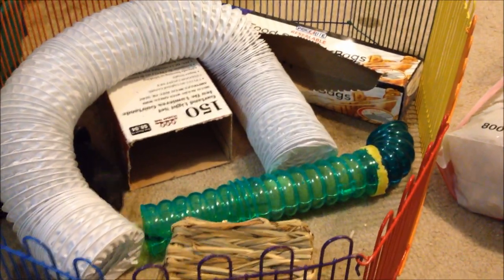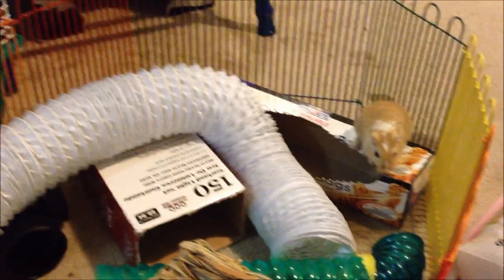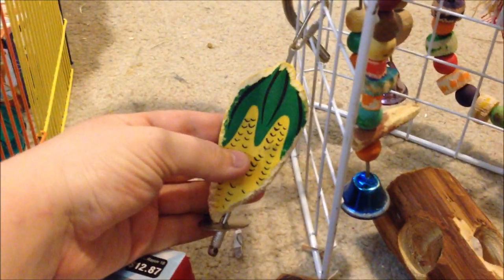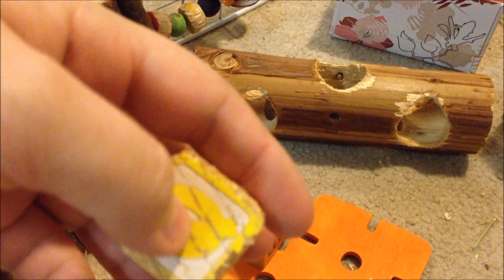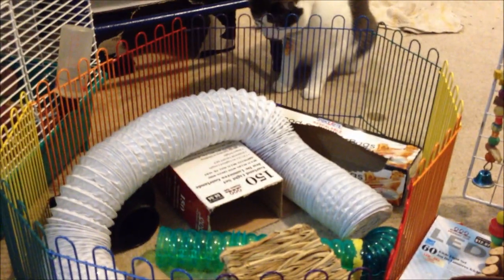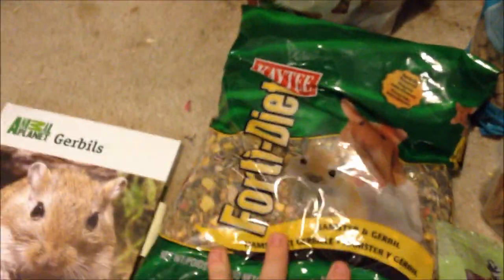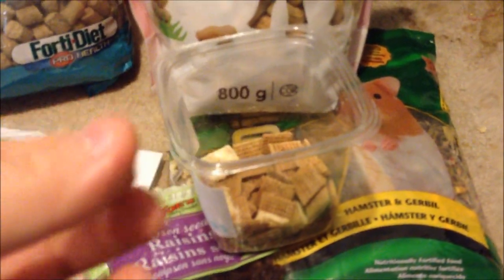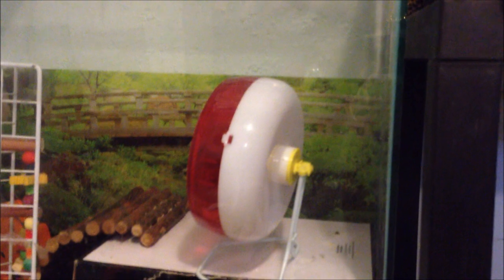Basic Gerbil Care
Hey Everyone!

Here is the long waiting video! I'm sorry its taken this long iv been really busy. I hope this can help with some gerbil care. Remember if you are planning on getting gerbils they chew everything! Even the plastic cages from the pet store. Mine chewed there was out threw 2 cages before I got them the Fish Tank.
You can buy bird toys! I feel like they may cost a few bucks more, but they come with lots of wood!